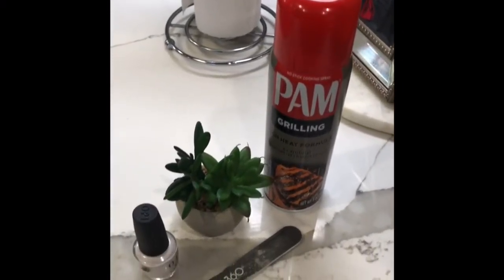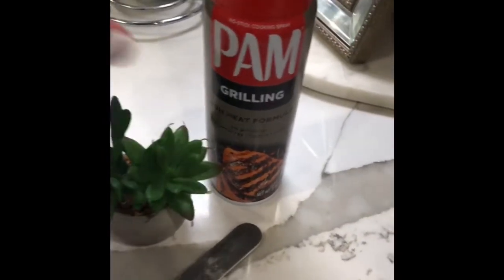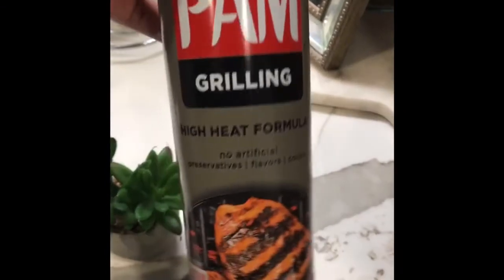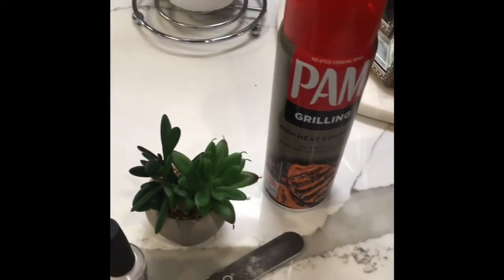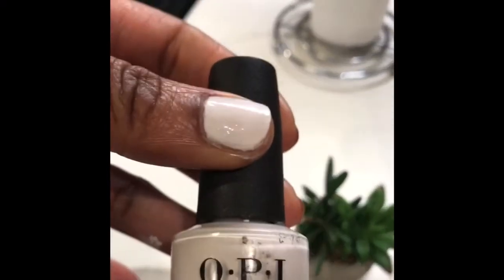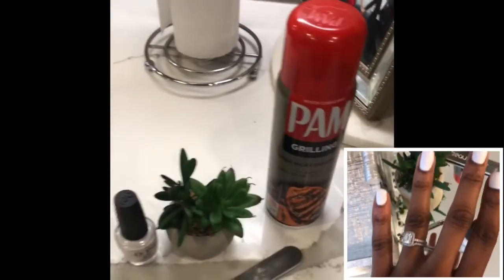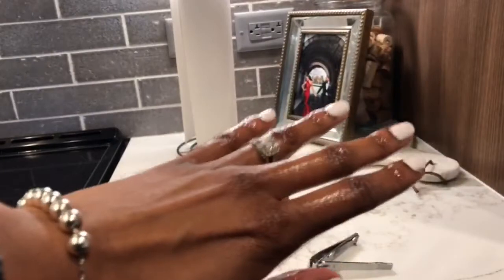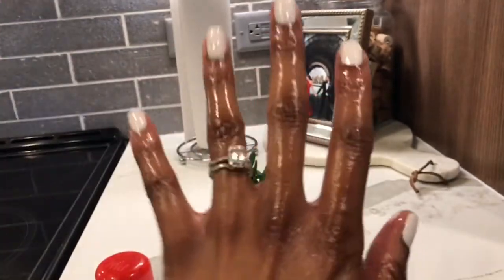DIY Manicure: Dry Nails with Pam Cooking Spray!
Hi guys!
I learned about this method years ago but I have been getting professional manicures for over a decade so never needed to use but cooking spray works wonders on drying regular nail polish quickly.

Try it out and let me know what you guys think